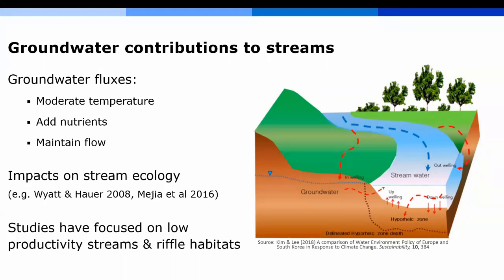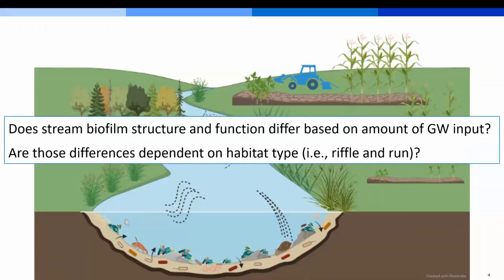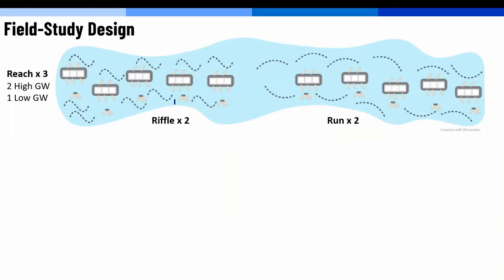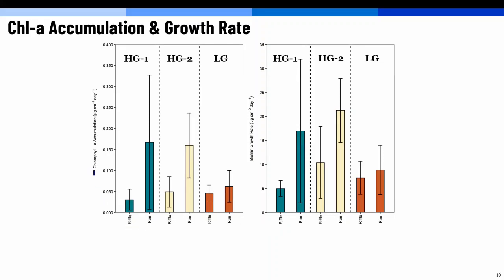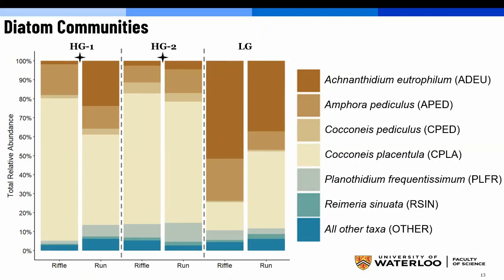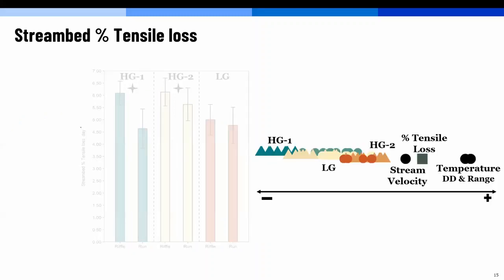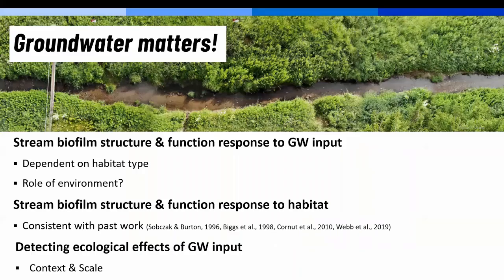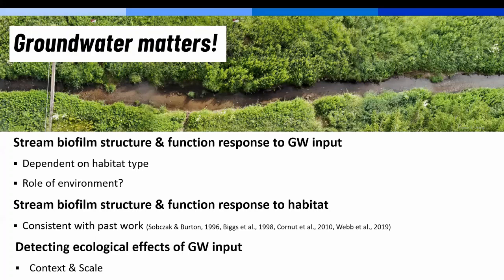Spatial patterns in ecological function and structure in stream habitats with varying groundwater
Stream communities and process are known to differ among stream reaches and habitat types in accordance with environmental variation. However, groundwater input has not been well explored as a driver of ecological heterogeneity among stream reaches and habitats. We assessed stream biofilm communities (biomass and diatom taxonomy), and cellulose decomposition in multiple habitat types across three stream reaches with varying amounts of groundwater input in Kintore Creek, Ontario, Canada. Within each reach, two riffles, two runs, and one pool were sampled. Biomass and diatoms were assessed using artificial substrates (5 per habitat) whereas decomposition was assessed by deploying cotton strips on the stream substrate and 10 cm beneath the substrate surface. Algal biomass was greater in runs and pools than in riffles in reaches with groundwater input, but there were no differences in algal biomass among habitats in the reach receiving little groundwater. Diatom assemblages differed with groundwater input, but only in run and riffle habitats. Pool habitats had similar diatom assemblages among reaches, although these assemblages were highly dissimilar from those in run and riffle habitats. Reaches with greater groundwater input had faster rates of cellulose decomposition on the stream substrate in all habitats compared to the reach without groundwater. However, subsurface decomposition in runs, riffles, and pools did not vary with groundwater input. Findings from this work will improve understanding of the role of groundwater fluxes as a driver of spatial heterogeneity of in-stream ecological conditions.